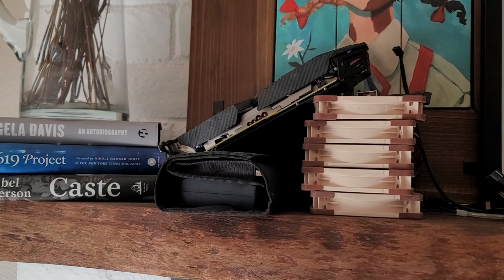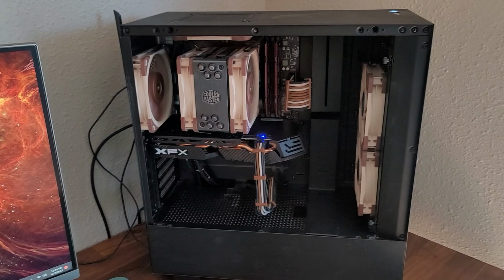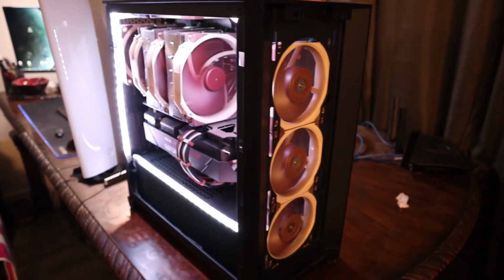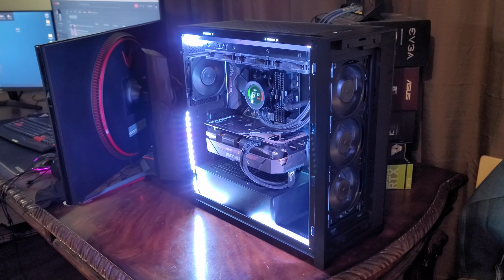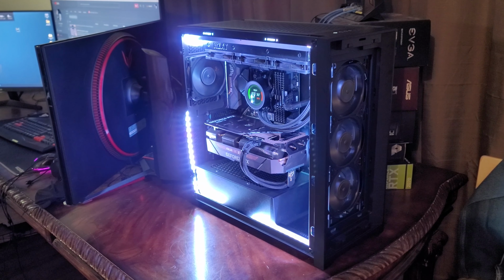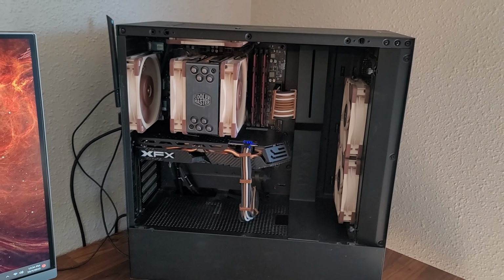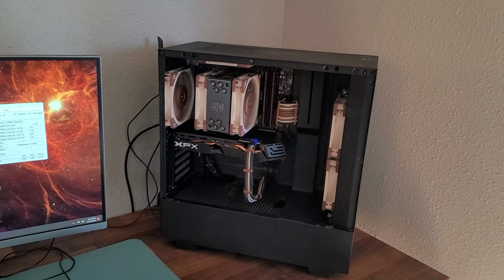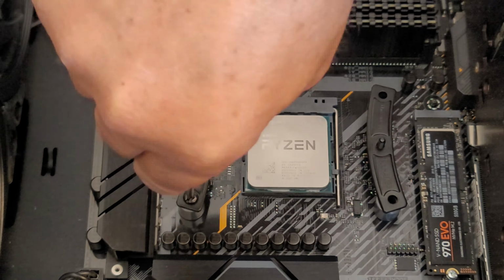The Beige Revolution: Noctua Fans - Because Who Needs RGB Anyway (ChatGPT Video)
I used Chatgpt to write a quick video script about Noctua fans and this is what it came up with. LOL

My go to Noctua fan for many years
Scotts PC Amazon store front

Elgato 4K60 Pro MK.2 capture card
Canon M50
GoPro HERO 10 Black
Professional Grade Lavalier Lapel Microphone